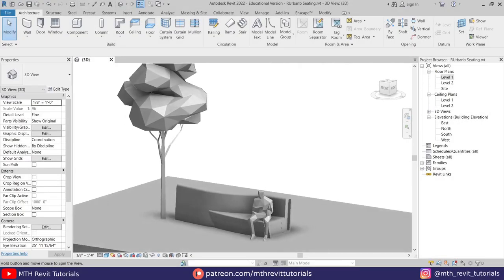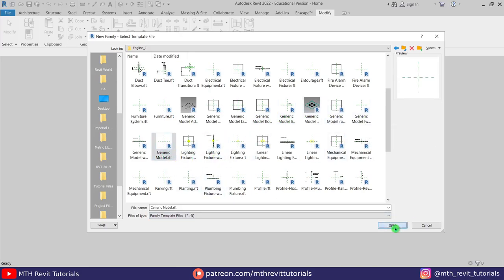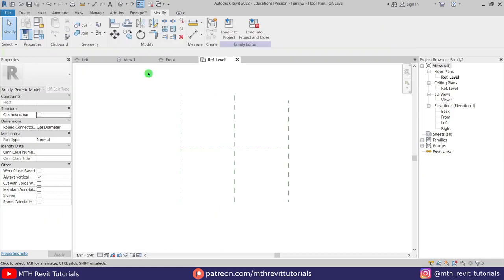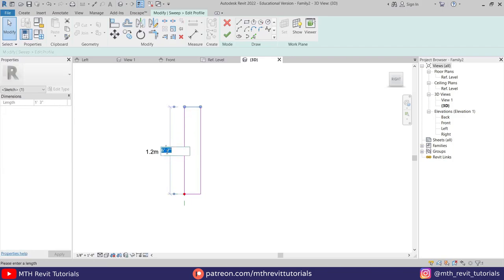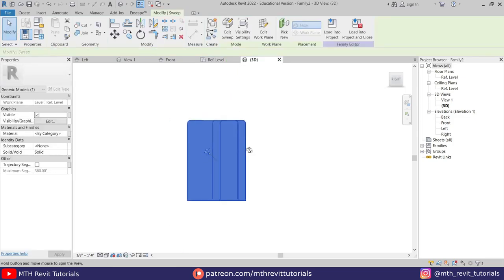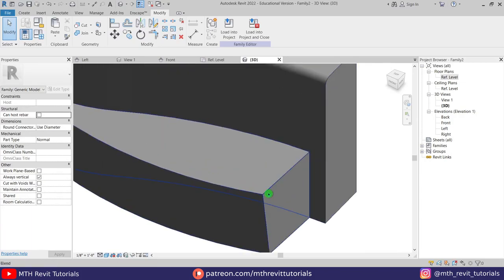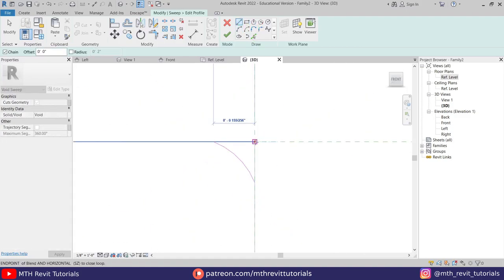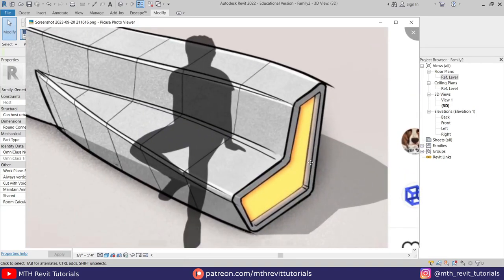How to Model Complex Shapes in Revit | Urban Bench Tutorial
In this Revit beginner tutorial, I will show you how to model complex shapes in Revit. You will learn to model a Urban Bench in Revit, which was designed by  @ARCHIHAB  You don't need to have any previous Revit knowledge to be able to follow this tutorial. Check out the link below to get more details about this project.

My Laptop Details:
Complex Shapes in Revit
Wave Wall Facade in Revit
Stepped Arched in Revit
Urban Bench Modeling